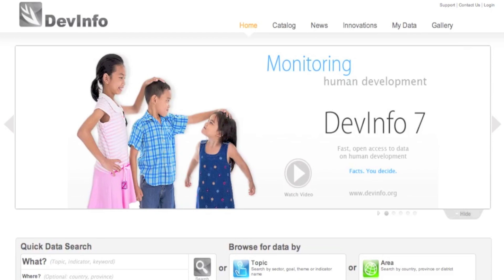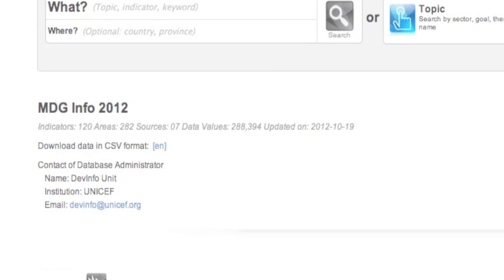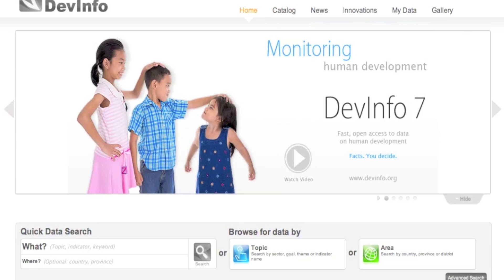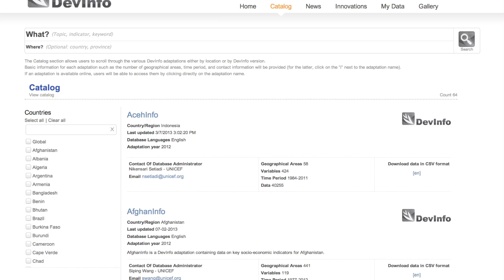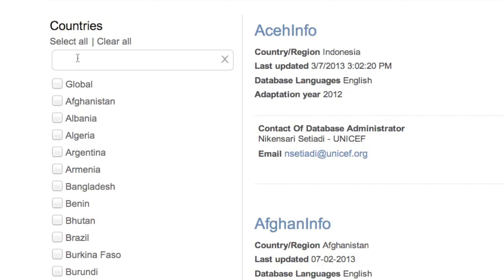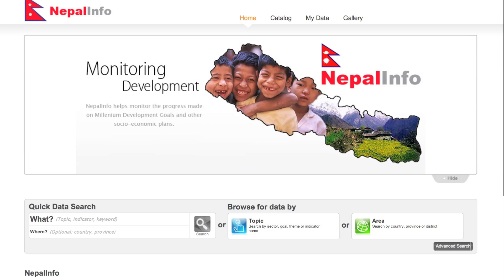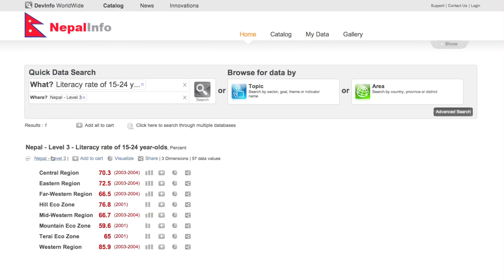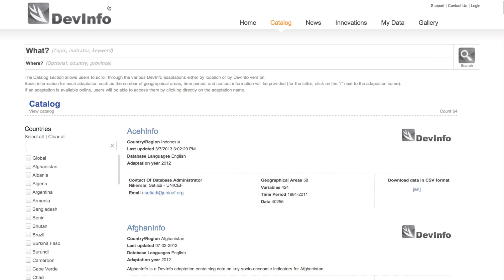DevInfo - Using the catalog to select a database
DevInfo offers fast and easy access to data on human development. The first step is to select the database which you wish to search. In other words, you have to choose where you want to look for your information.